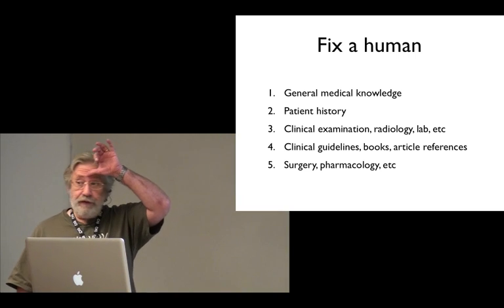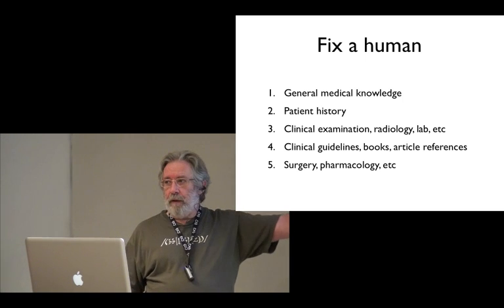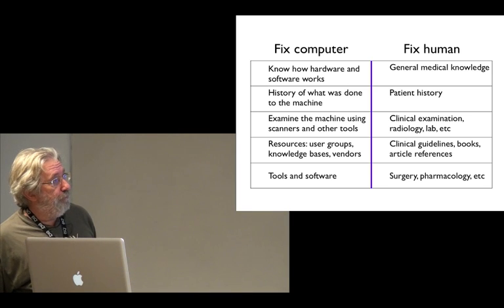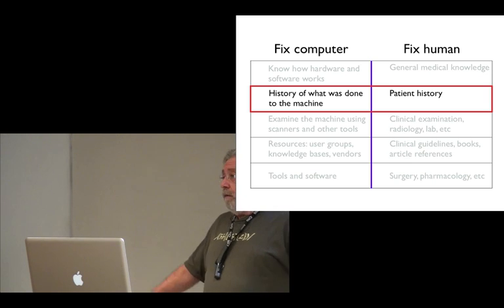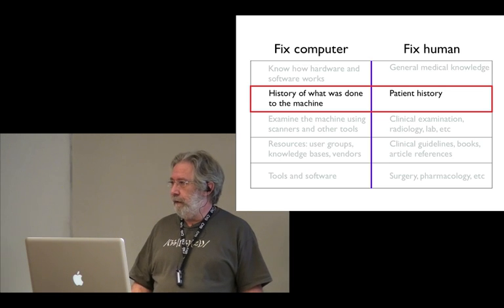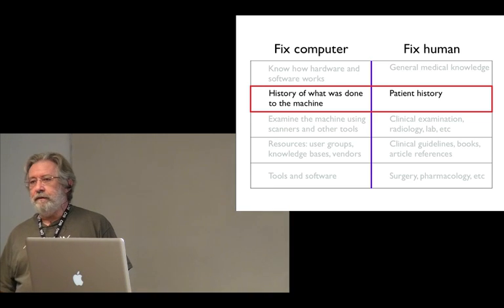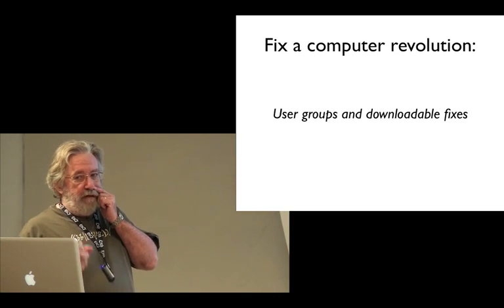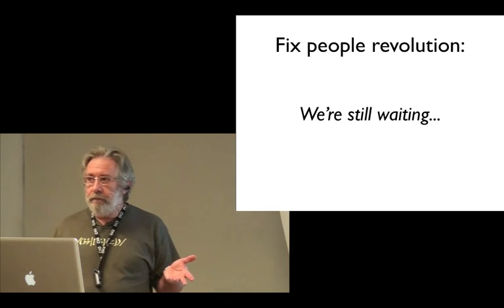KI 20101206 P4a: How does the EHR help us? (1 of 2)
Martin Wehlou gives Invitational Lecture for the International Health Informatics Masters Programme at Karolinska Institute Dec 6, 2010. The entire lecture is 4.5 hours split into 12 Chapters ("Parts"). Due to Youtube limitations, these are further subdivided when too large. Each "part" corresponds to the same numbered section in the lecture notes.